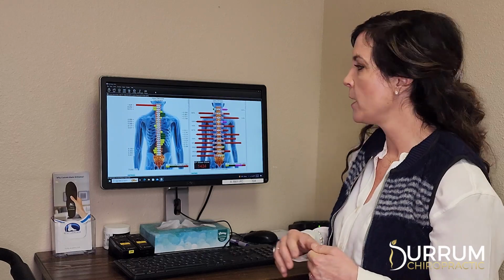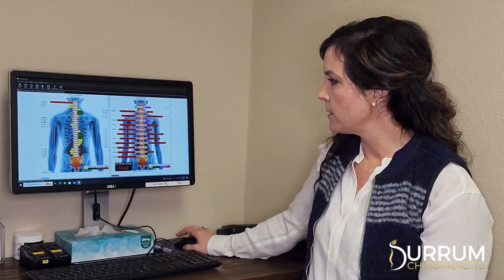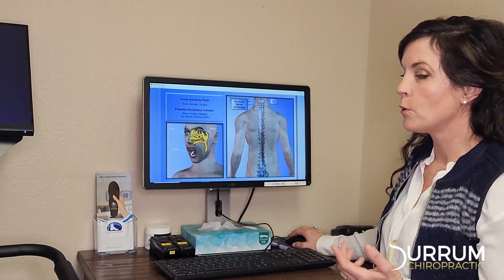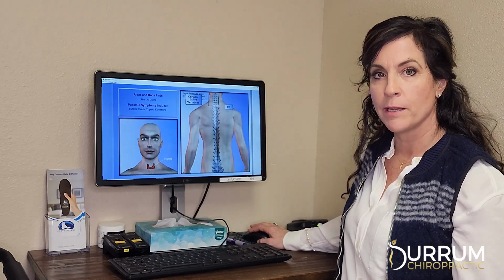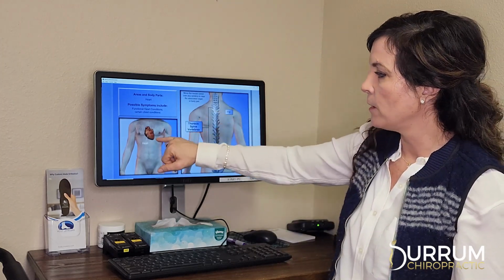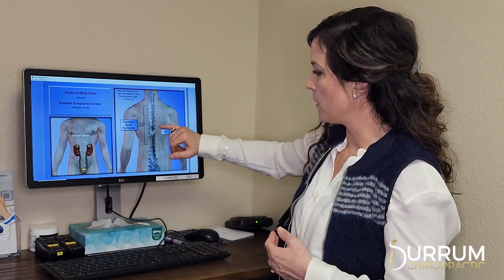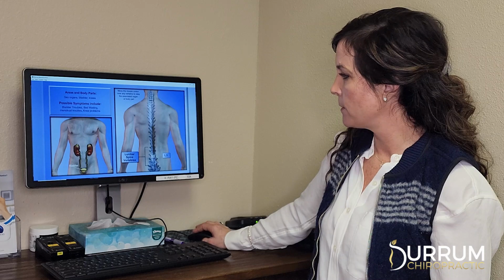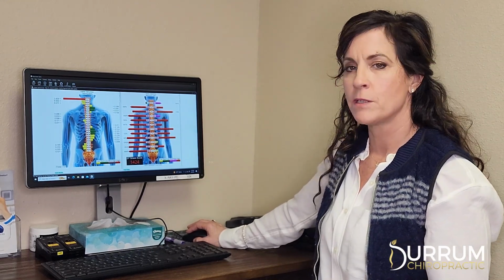How The Spine Controls Our Health | Chiropractor in Mount Pleasant, TX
Our 🧠 controls every single thing in our body.  Every👏Single👏Thing👏.  Our cells, organs, and tissues require a clear pathway through the spinal cord to communicate with our brain.

Don’t believe me, just listen to Dr. Courtney give us a full run of the spine.  𝐓𝐡𝐢𝐬 𝐣𝐮𝐬𝐭 𝐝𝐞𝐦𝐨𝐧𝐬𝐭𝐫𝐚𝐭𝐞𝐬 𝐡𝐨𝐰 𝐞𝐬𝐬𝐞𝐧𝐭𝐢𝐚𝐥 𝐨𝐮𝐫 𝐬𝐩𝐢𝐧𝐞 𝐡𝐞𝐚𝐥𝐭𝐡 𝐢𝐬 𝐭𝐨 𝐨𝐮𝐫 𝐨𝐯𝐞𝐫𝐚𝐥𝐥 𝐰𝐞𝐥𝐥-𝐛𝐞𝐢𝐧𝐠. 💪

🏢: 1318 S Jefferson Ave Mount Pleasant, TX, 75455